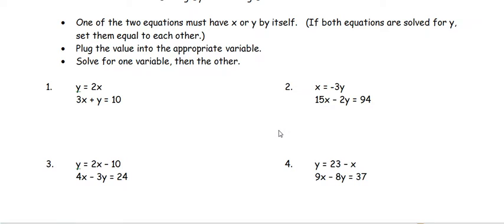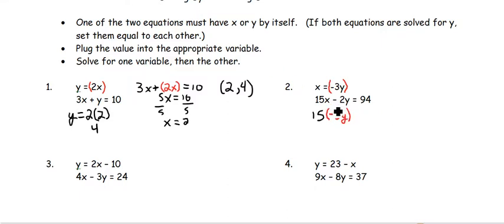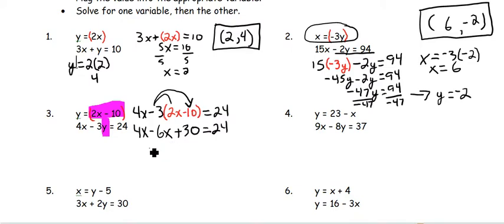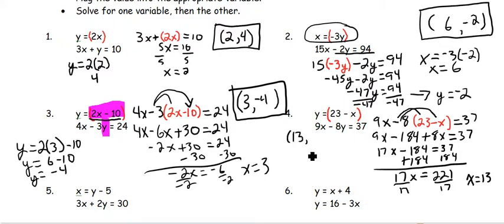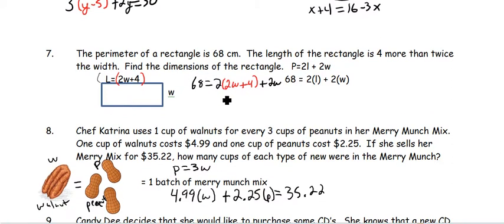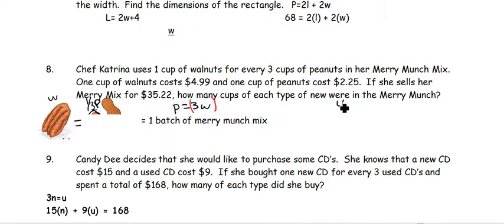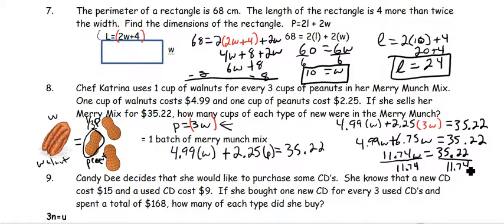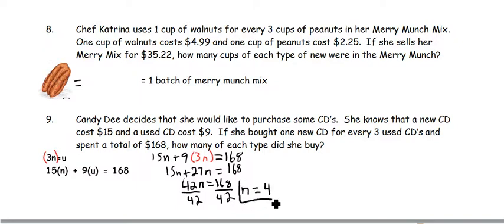systems day 6 - notes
solving systems using substitution part 2